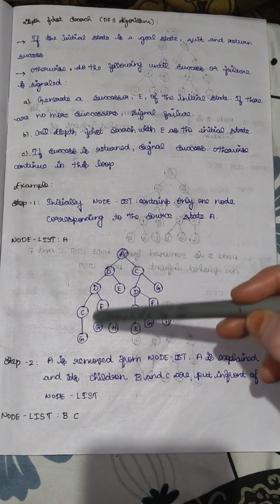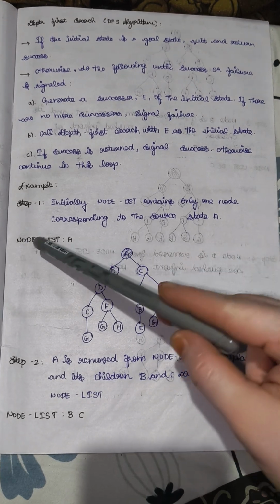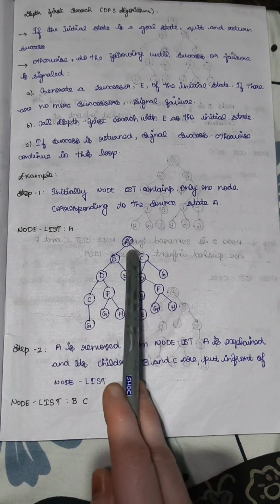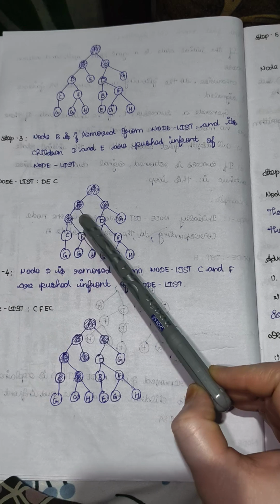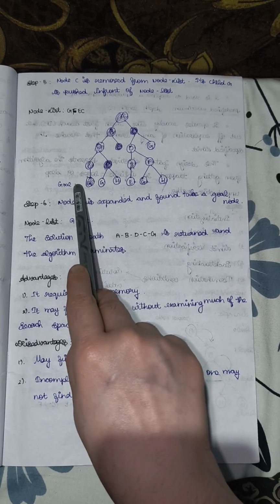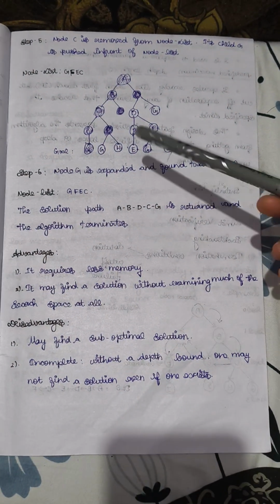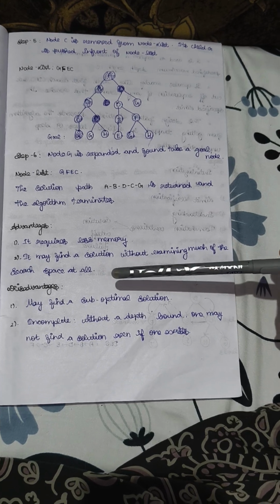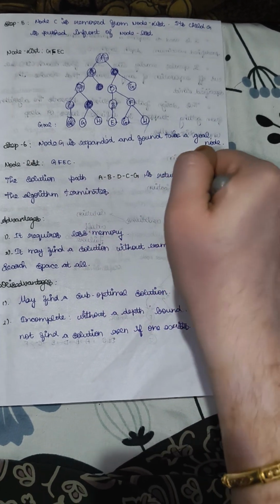AIML - Depth first search algorithm